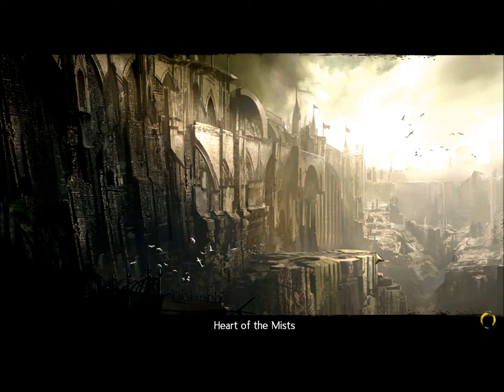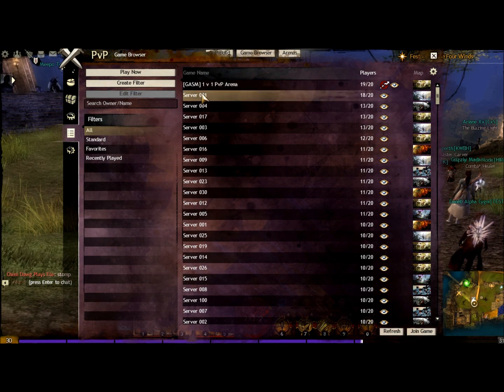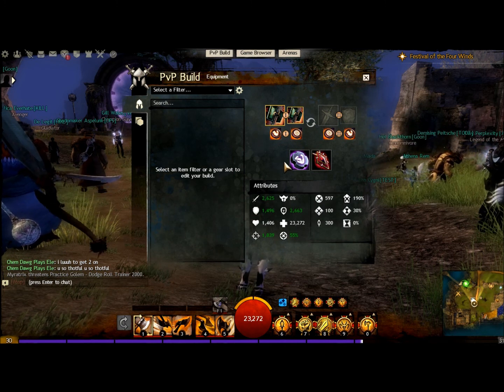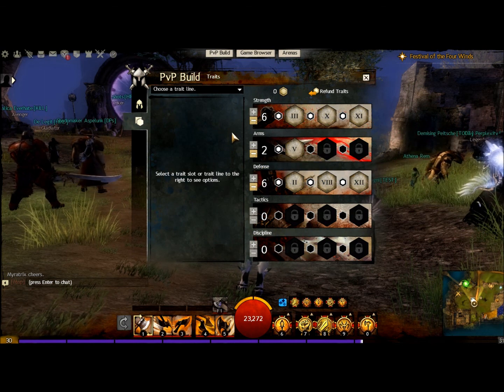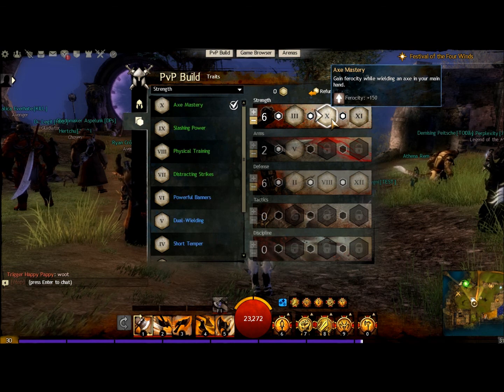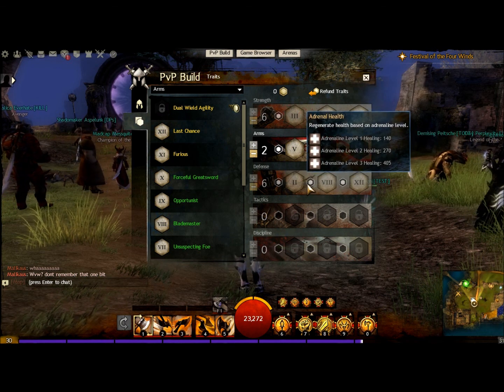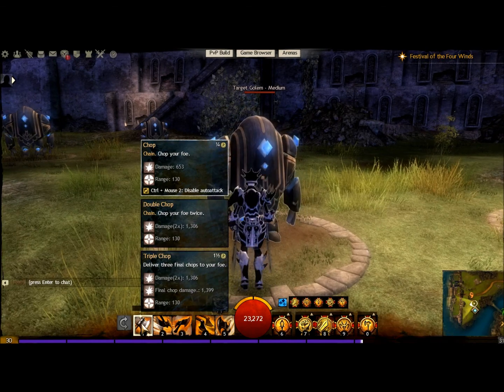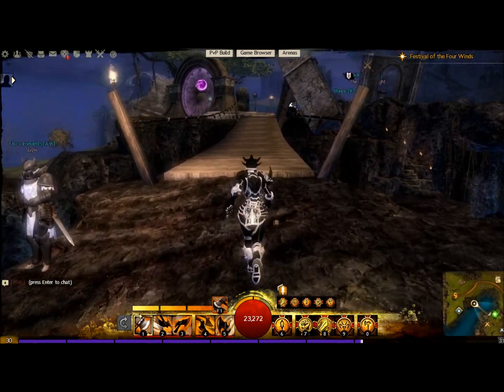Guild Wars 2 - Warrior Build Commentary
I share my build, and the thoughts behind it.